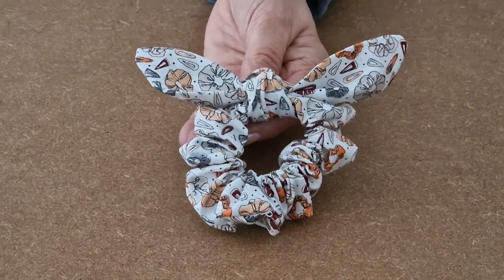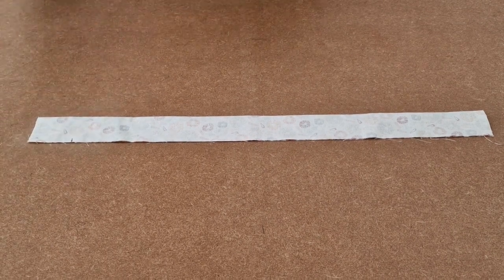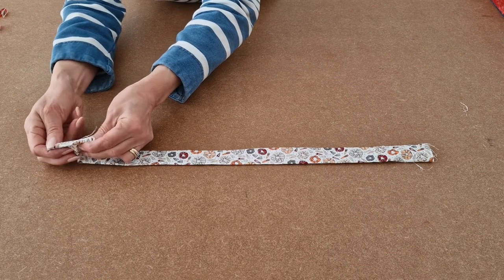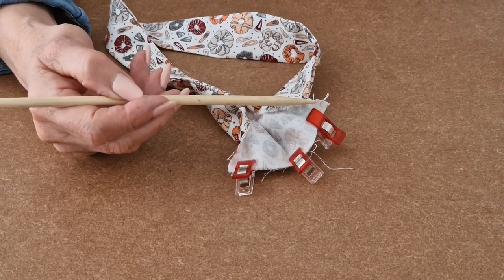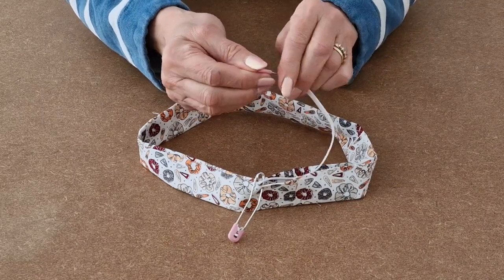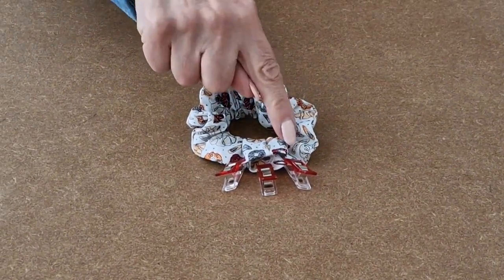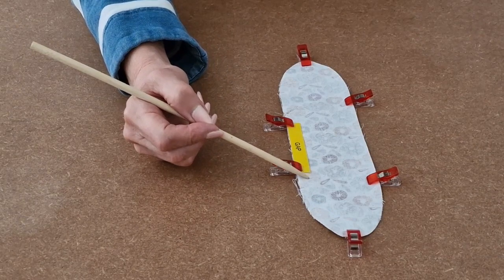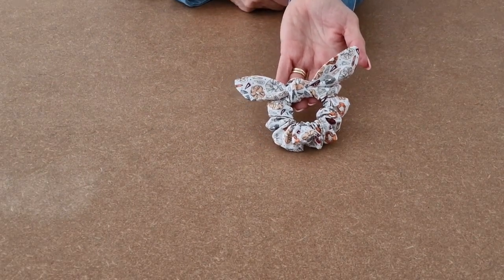Scrunchie with Bunny Ears Tutorial Master Copy 2024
This project is designed exclusively for cutting out using a Cricut Maker
To get your FREE Design Space cutting file visit our 'Cricut with Claire at Happy days Sewing' Facebook Group.